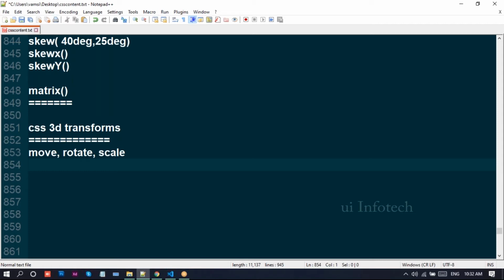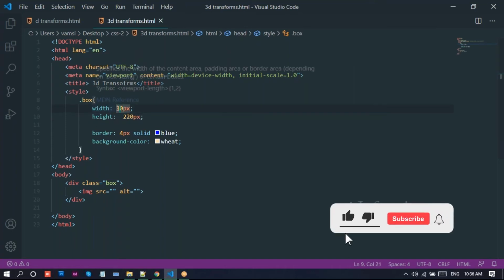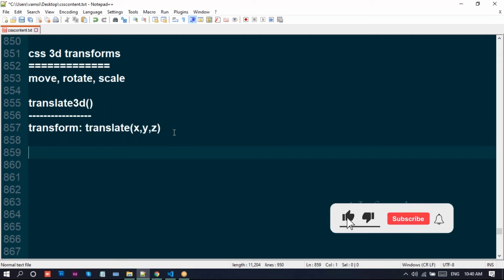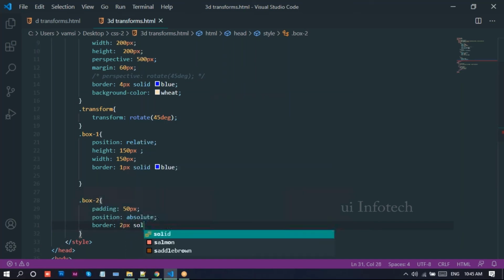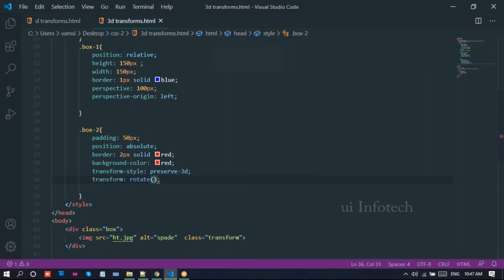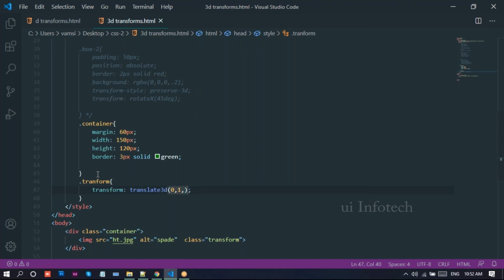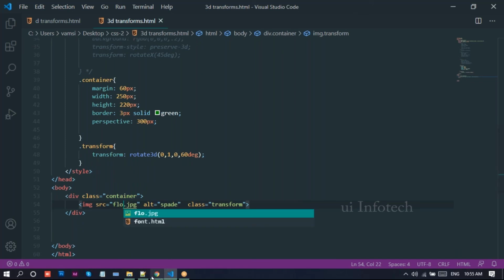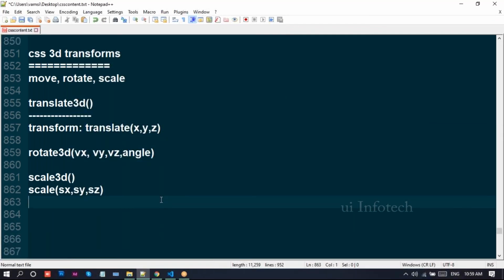Advanced CSS 3d transforms explained with an example || CSS Tutorials|| Ui Infotech